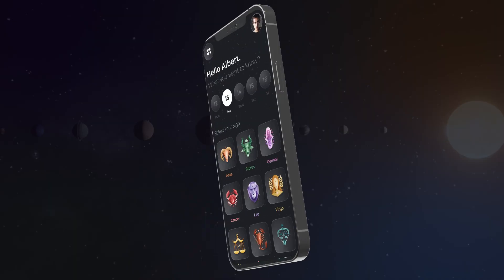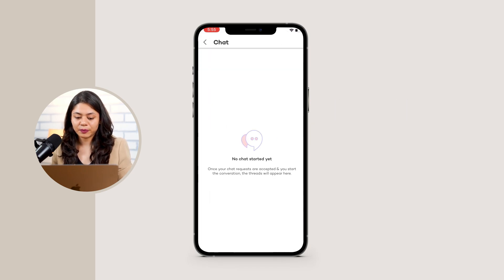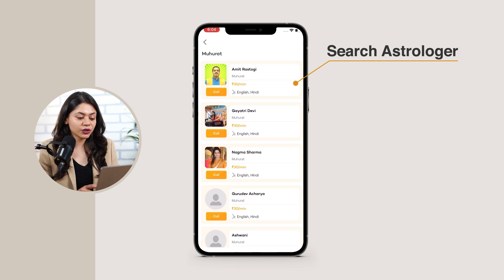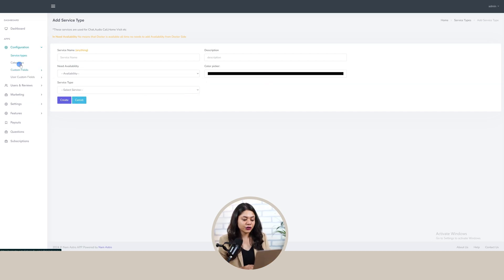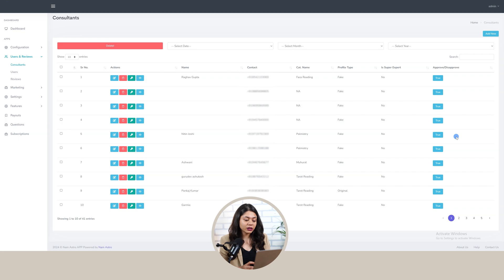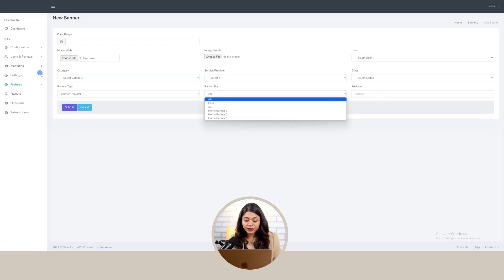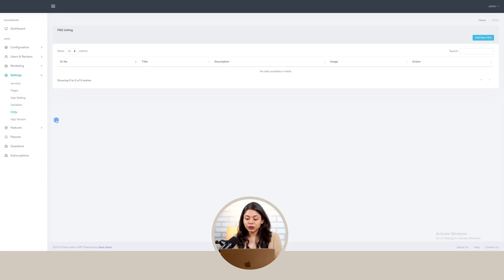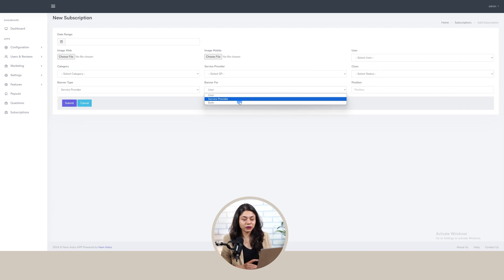Create Your Own Astrology App | Astrology App Development | Nebula & Co-Star Clone | Live Demo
Want to launch your own Astrology app like Nebula or Co-Star? Want to create astrology app integrated with AI features?
and get in touch us, to book your free demo session with us.

If you are someone who wants to launch their own Astrology app, or want to know how things works in back end to get better understanding to launch y our own Astrology app or software. Then you are at the right place.

This video is for you. In this video we will walk you through the demo of astrology app which has three core components.

1. 𝐀𝐬𝐭𝐫𝐨𝐥𝐨𝐠𝐲 𝐀𝐩𝐩: Experience firsthand how users can access personalized horoscopes, detailed birth charts, and insightful daily forecasts. Discover the intuitive user interface, real-time updates, and how our app delivers tailored astrological guidance right to your fingertips.

2. 𝐄𝐱𝐩𝐞𝐫𝐭 𝐀𝐩𝐩: Meet the professionals behind the stars! Watch how our Expert App empowers astrologers to offer consultations, manage client interactions, and provide expert advice with ease. We’ll highlight features like appointment scheduling, in-depth analysis tools, and secure communication channels designed for efficiency and accuracy.

3. 𝐀𝐝𝐦𝐢𝐧 𝐏𝐚𝐧𝐞𝐥:  Dive into the robust Admin Panel that powers the entire platform. See how administrators can oversee app performance, manage user accounts, track analytics, and ensure smooth operations. From content moderation to feature updates, our Admin Panel is the backbone of a well-managed astrology ecosystem.